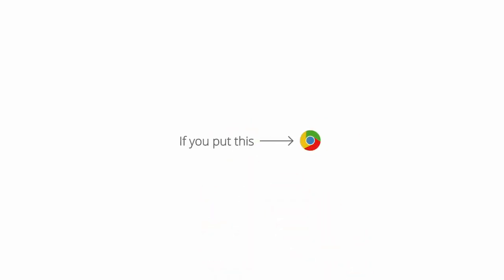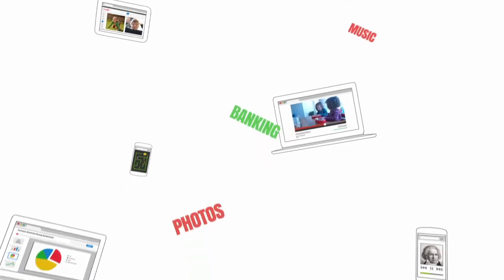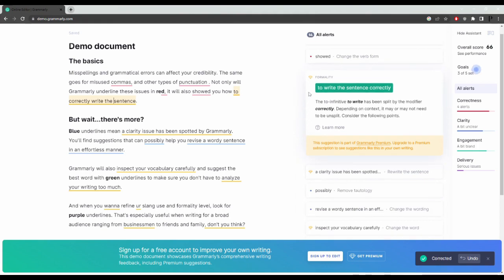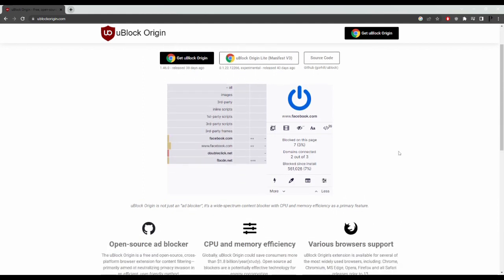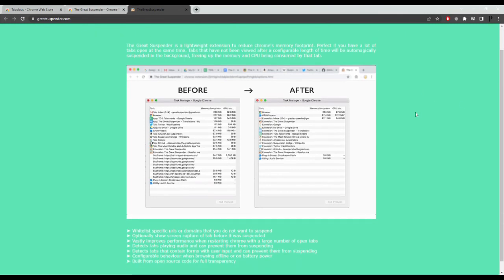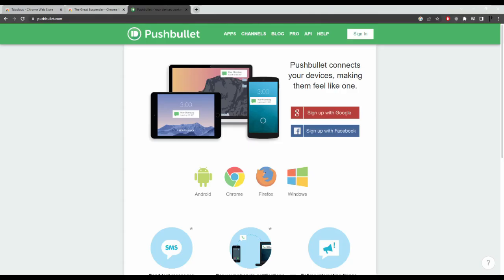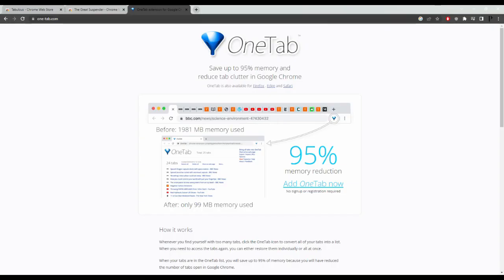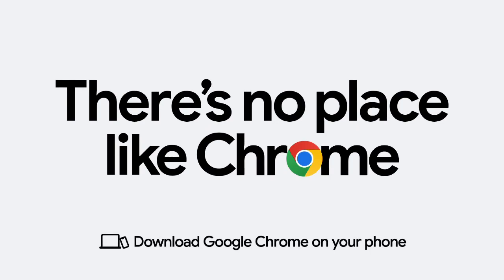Top 10 MOST POPULAR Google CHROME Extensions You MUST TRY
You know that feeling when you come across this perfect app or tool and you think to yourself: “how did everyone know about this before me?!”

Well in this video, I share 10 MUST HAVE most popular Chrome Extensions for Productivity so you can find that perfect extension that will save you a BUNCH of time and make browsing online an (even) better experience.

My personal favorite is Adblock Plus, who wants to be bombarded by ads when browsing your favourite websites?

CHAPTERS
00:00 - 00:38 Intro
00:39 - 00:55 Extension 1
00:56 - 01:13 Extension 2
01:14 - 01:35 Extension 3
01:36 - 01:56 Extension 4
01:57 - 02:14 Extension 5
02:15 - 02:31 Extension 6
02:32 - 02:53 Extension 7
02:54 - 03:12 Extension 8
03:13 - 03:30 Extension 9
03:31 - 03:48 Extension 10
03:49 - 04:26 Outro